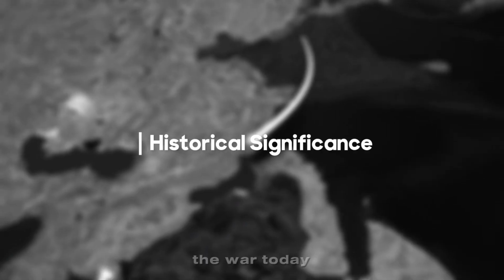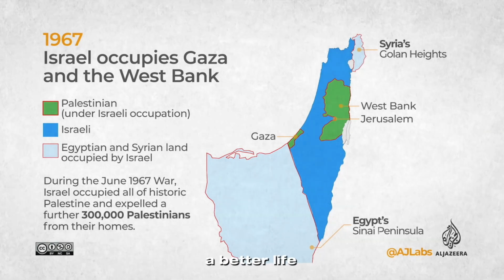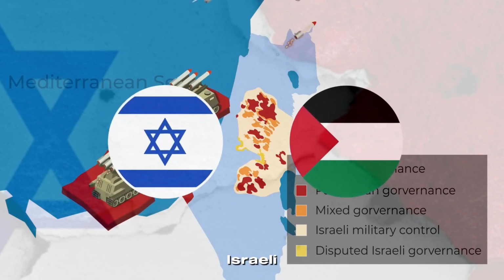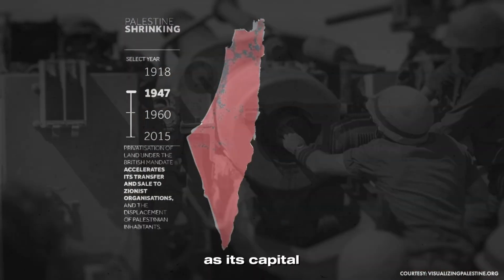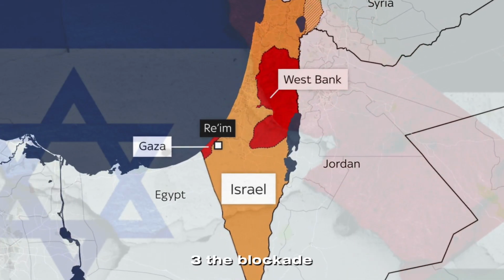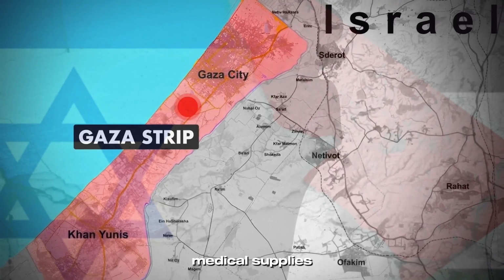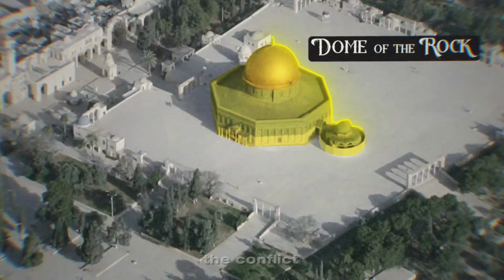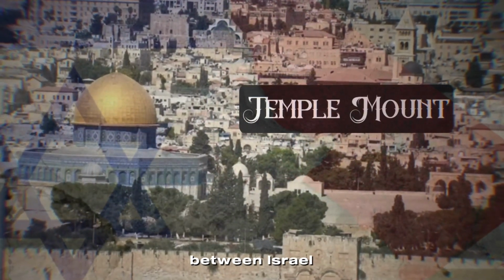Isreal - Hamas War: Why They Are in War ?